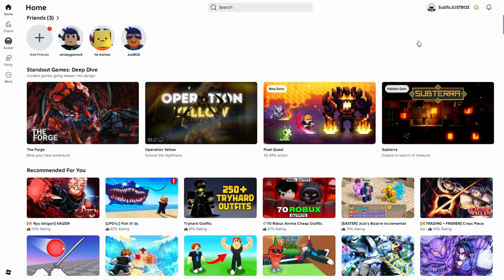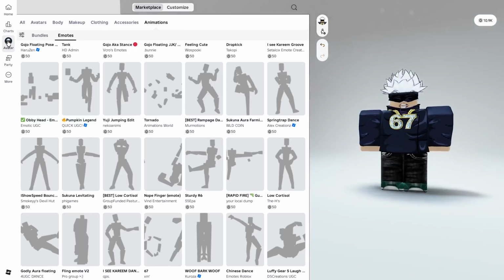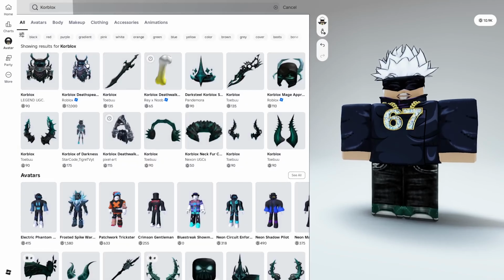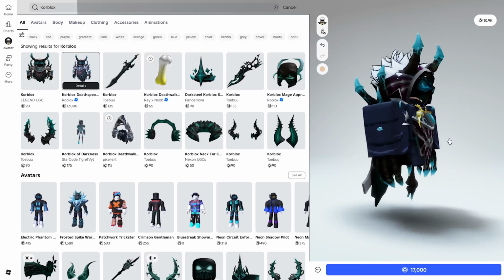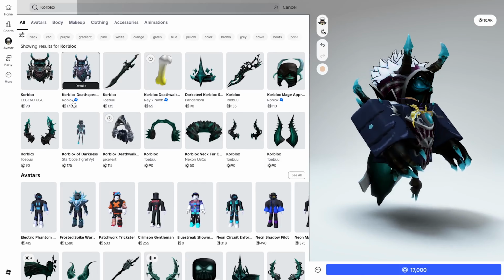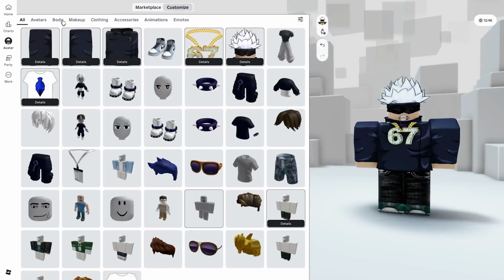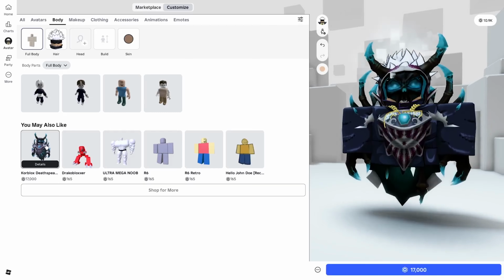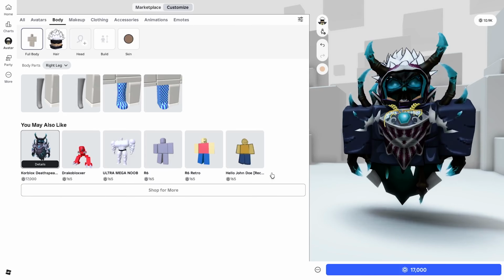How To Equip One Leg In Roblox - Full Guide